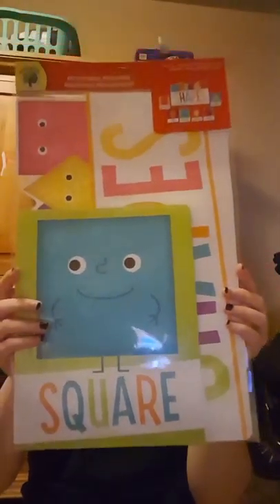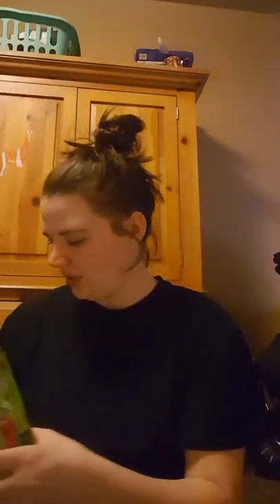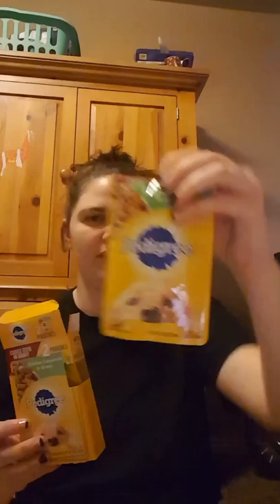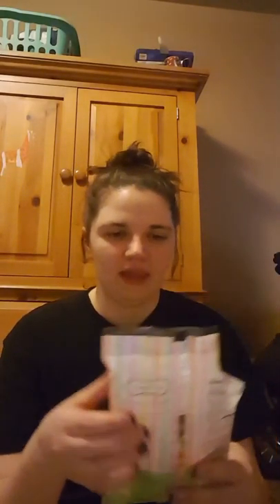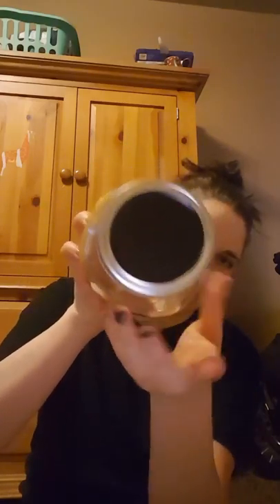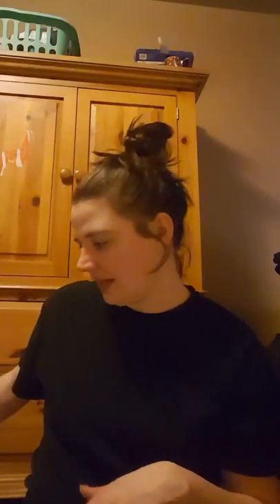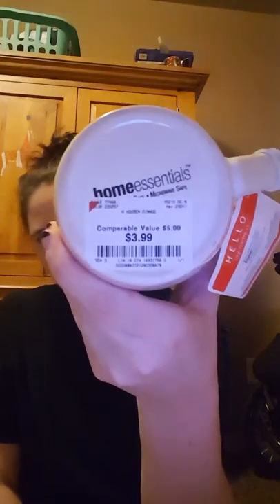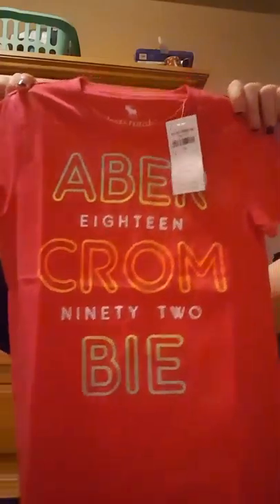Shopping haul. Dollar tree, abercrombie kids, and Burlington coat factory.